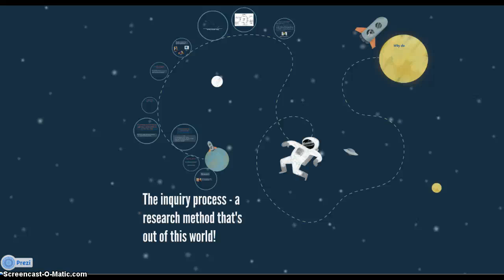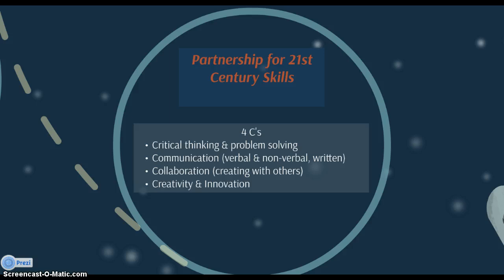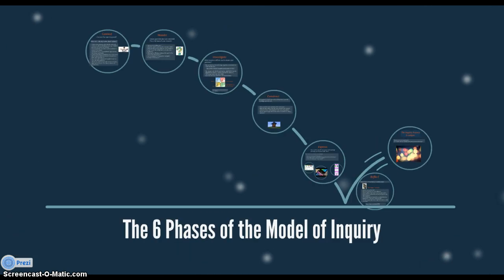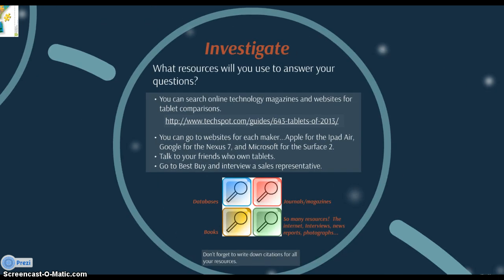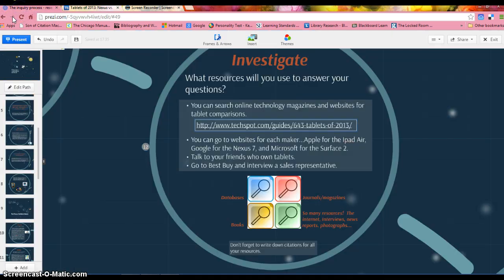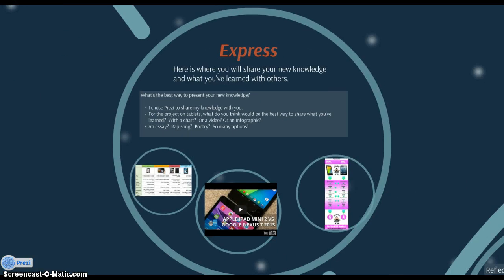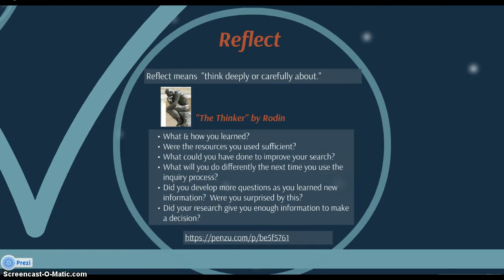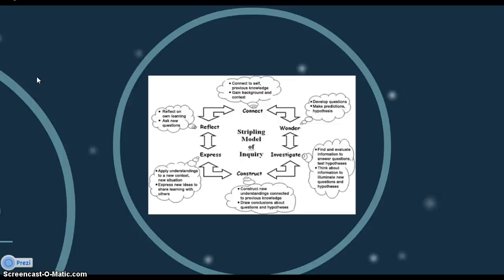The Model of Inquiry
Created for TWU LS5443